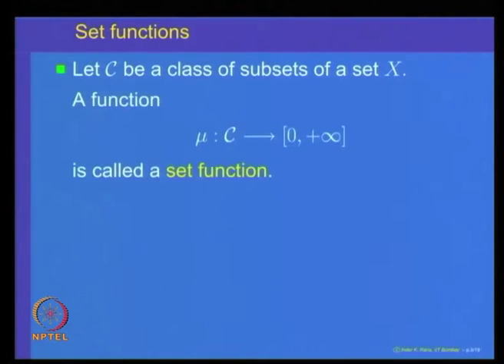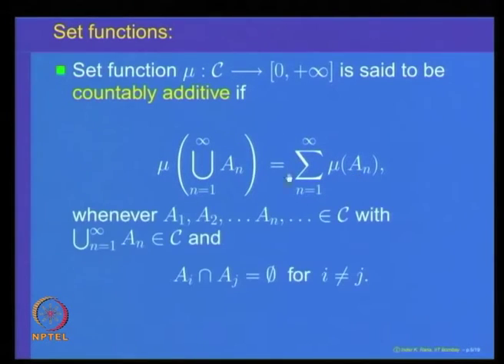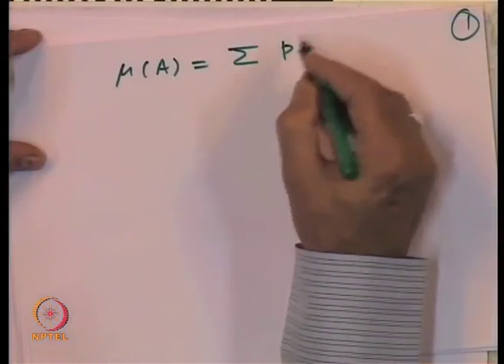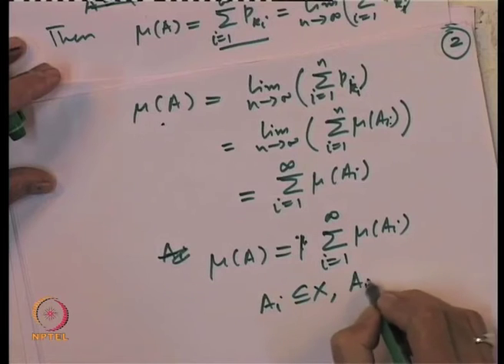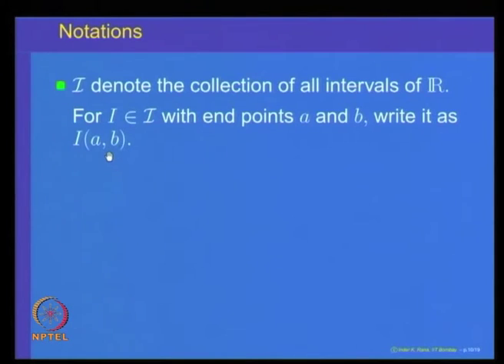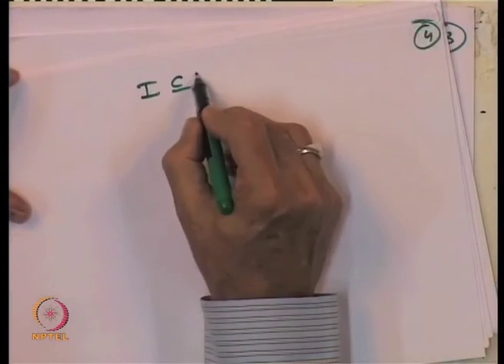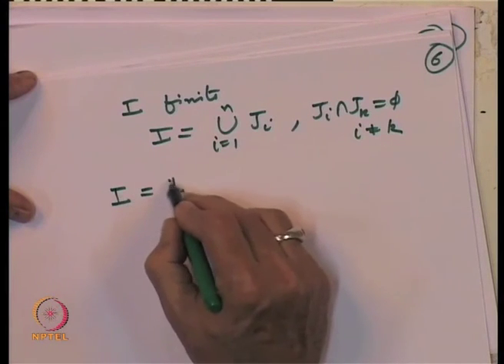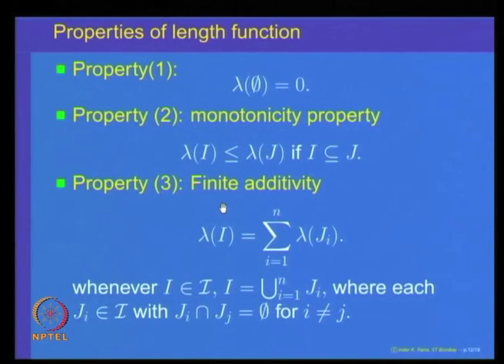mod02lec09VIS 866 1